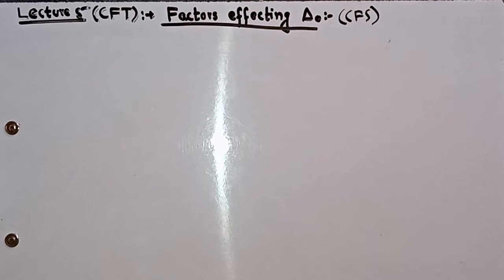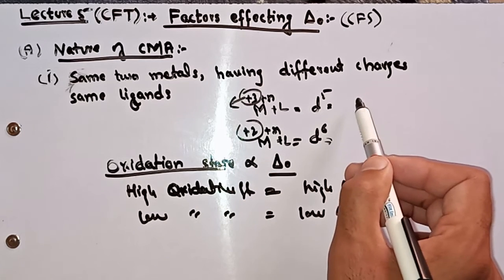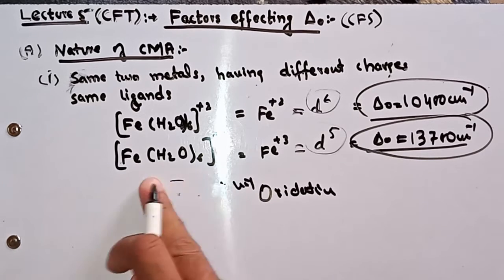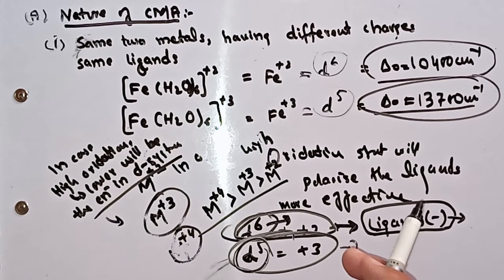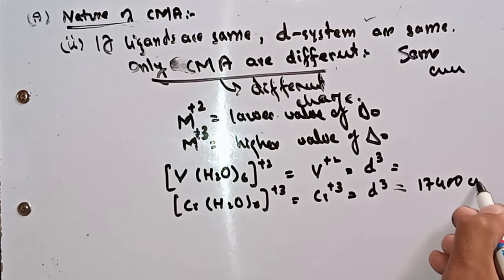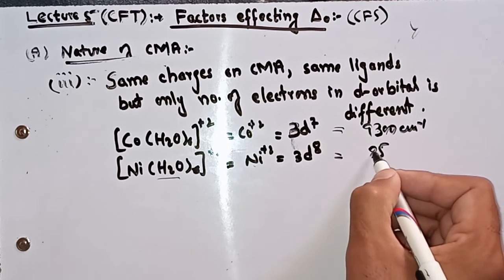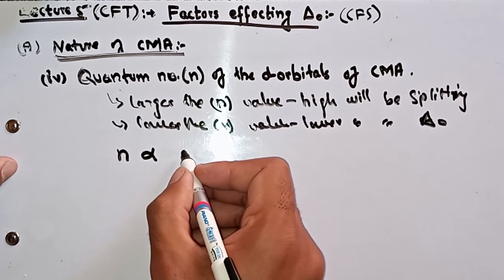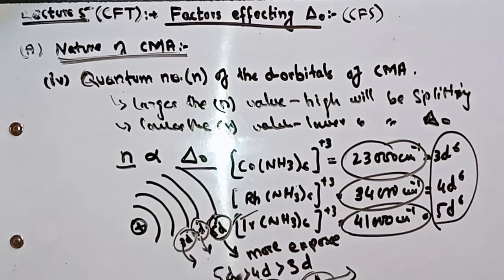Factors effecting Crystal field splitting ||CFT|| factors effect ∆0 || AZ Science Group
LECTURE NO.05; CRYSTAL FIELD THEORY:-
Crystal Field Splitting|| factors that effecting Crystal Field Spitting, CFS